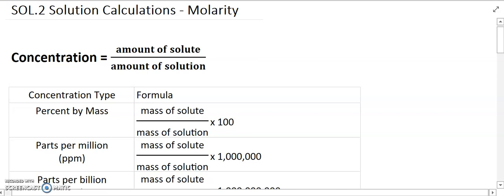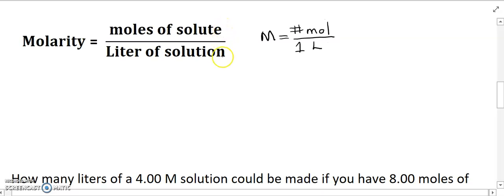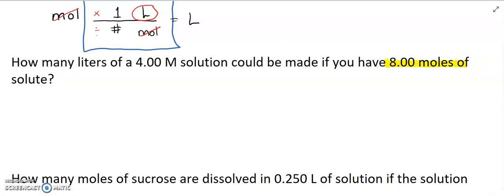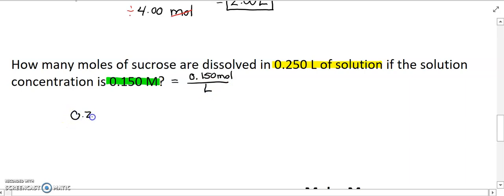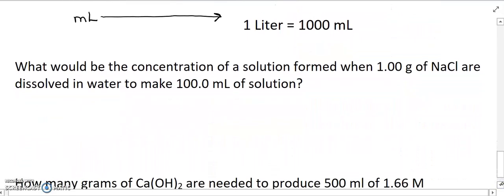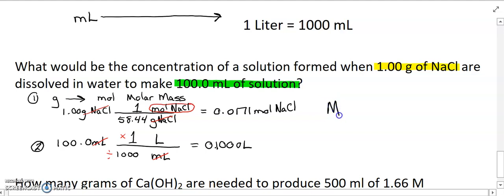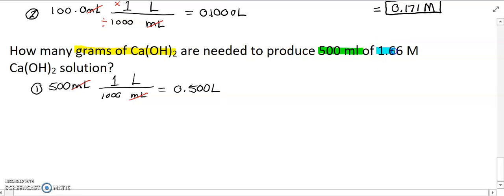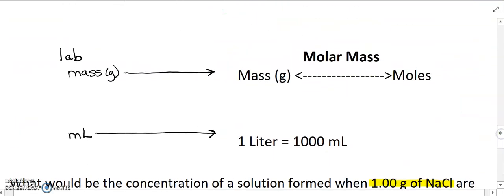SOL 2 Molarity